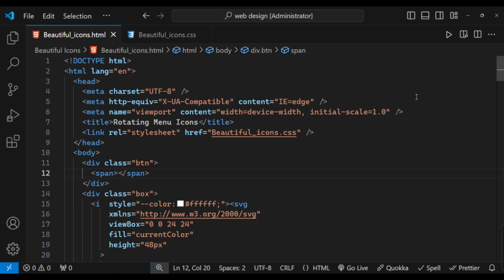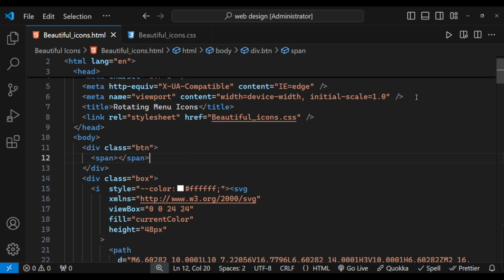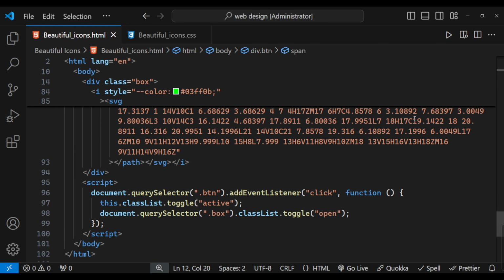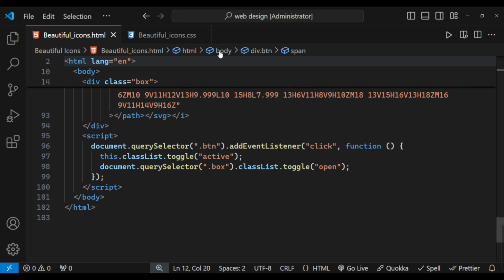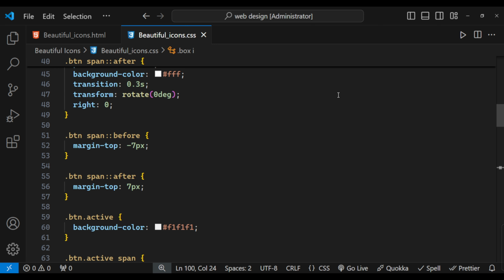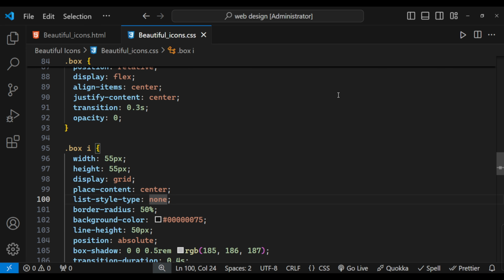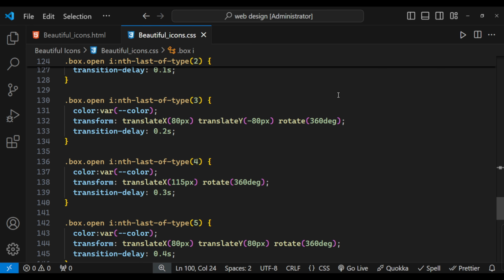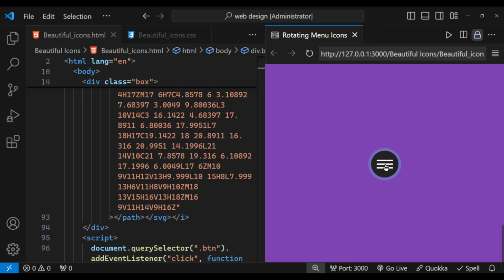Animated Circular Radial Menu Using HTML CSS and JS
Dive into the world of web development and create a mesmerizing, animated radial menu! This comprehensive video tutorial will walk you through every step of the process, from the initial HTML structure to the dynamic JavaScript interactions that bring it to life.

Key takeaways:
HTML Foundation: Learn how to construct the basic framework of the menu using HTML elements and attributes.
CSS Styling: Discover the power of CSS to design the menu's appearance, including colors and animations.
JavaScript Magic: Understand how to use JavaScript to add interactivity, such as opening and closing menu items.